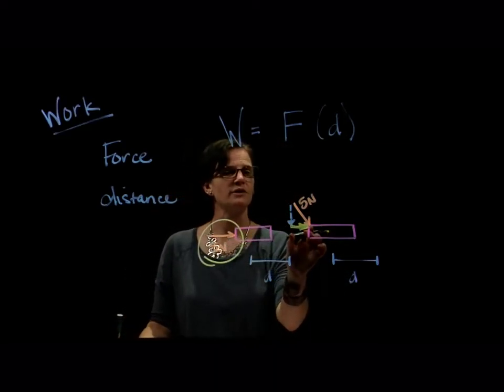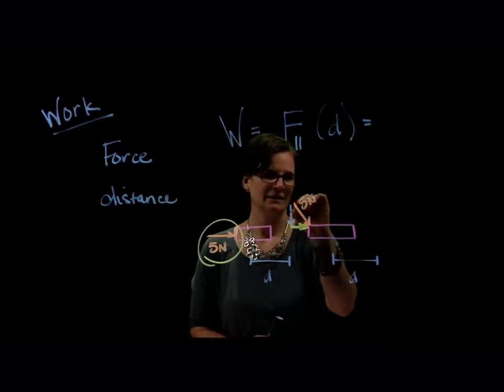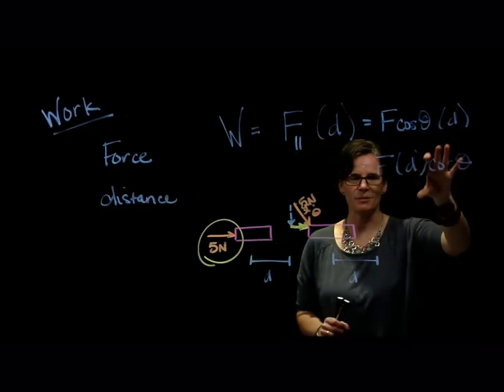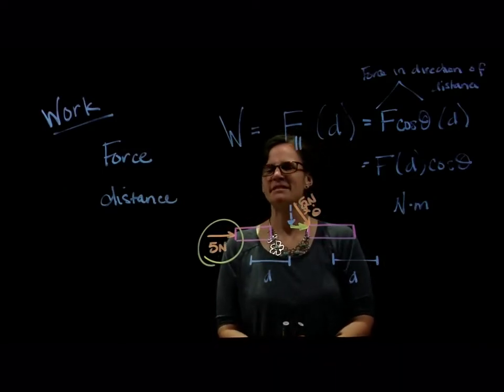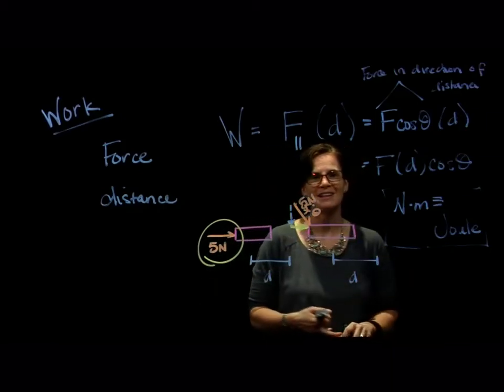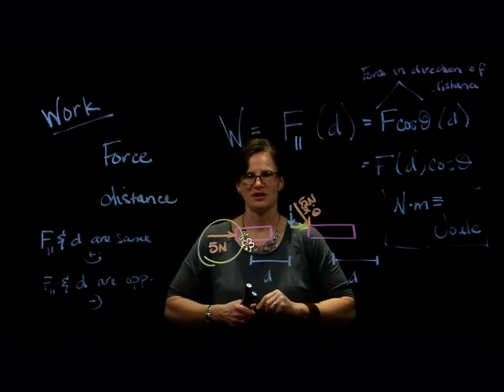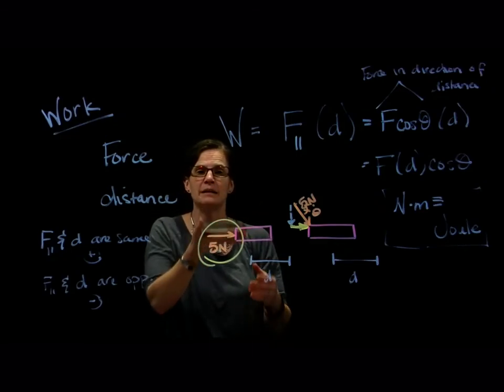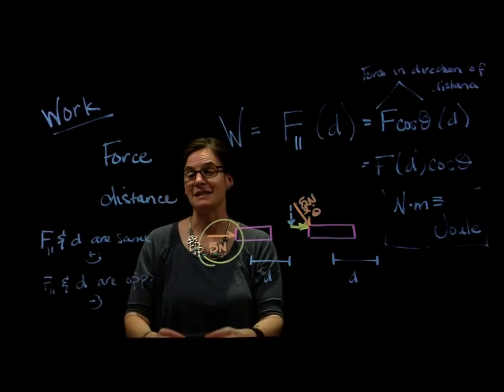Work Mini Lecture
Conceptual introduction to the physics principle of Work